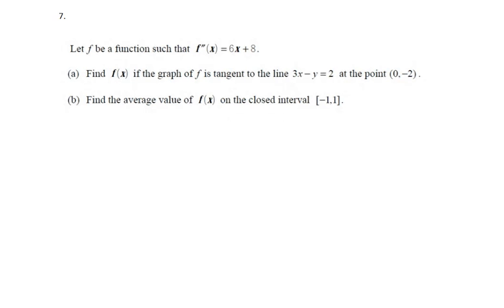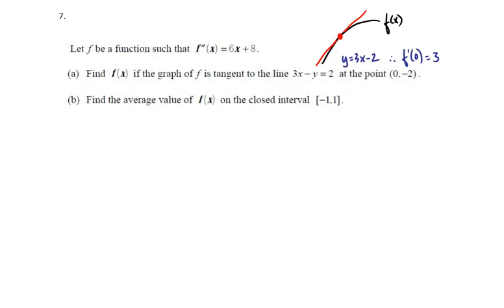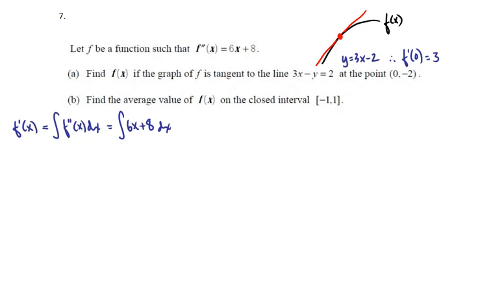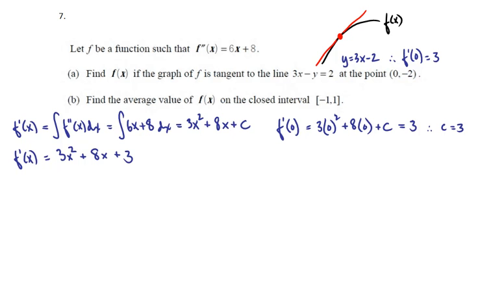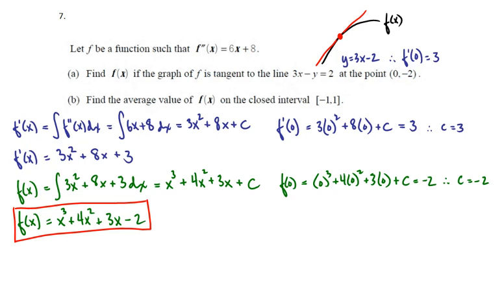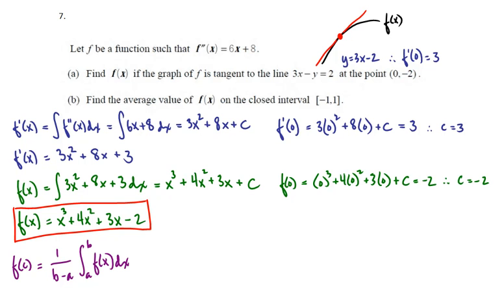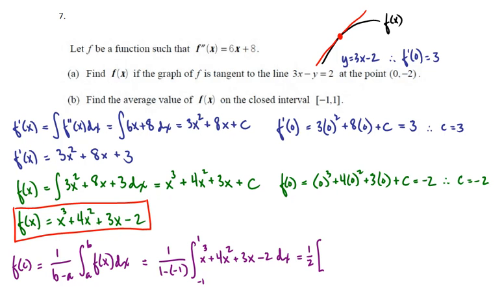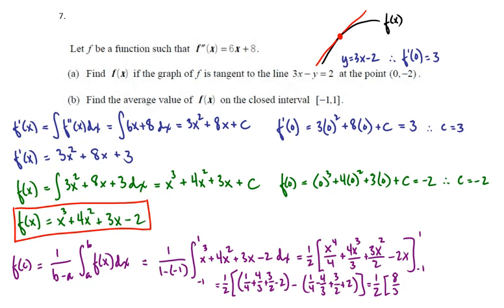AP INtegration FRQ Problem Set 07